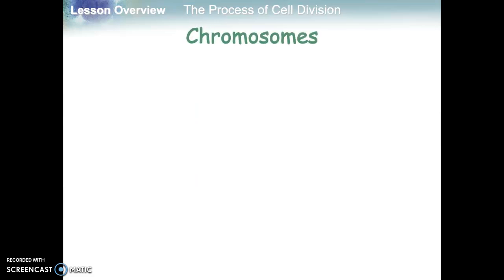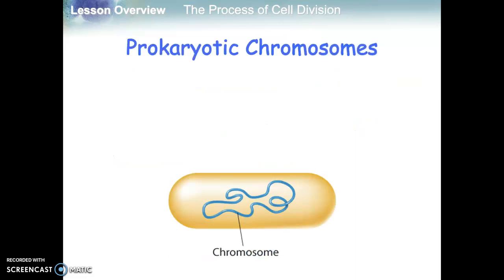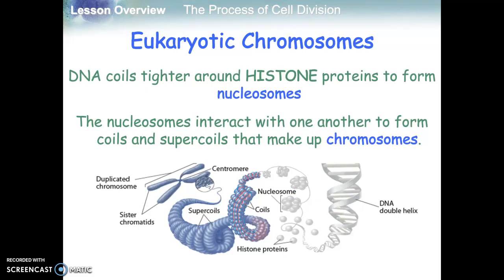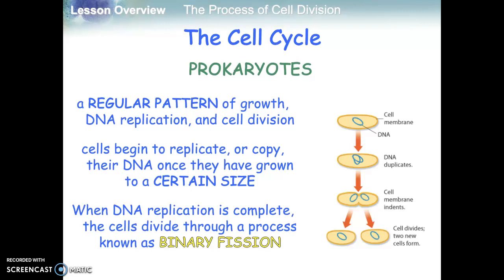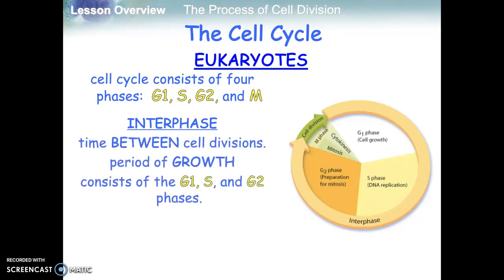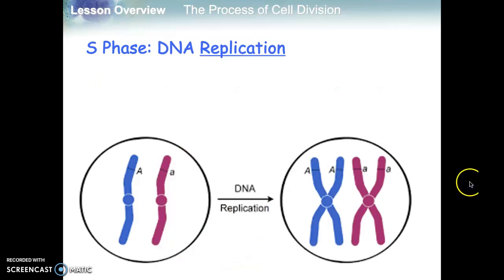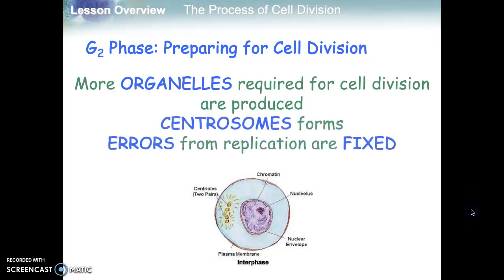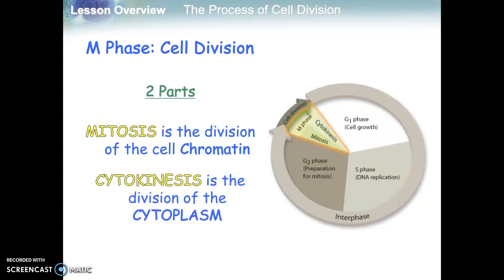Cell Division (Part 1)